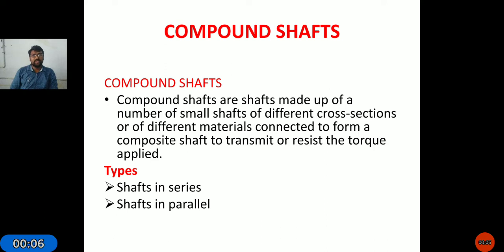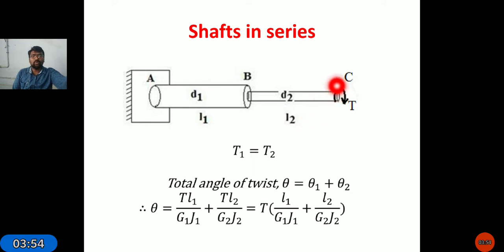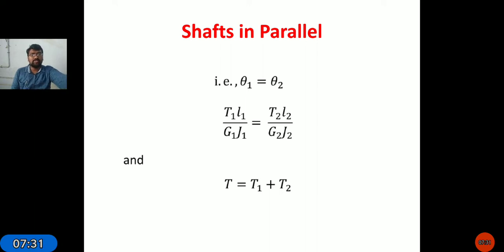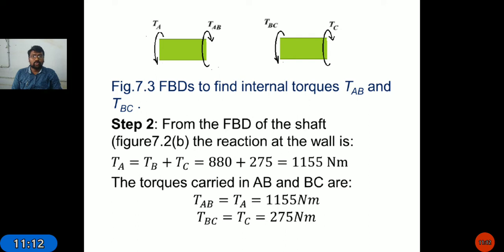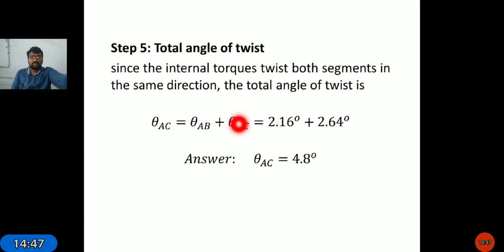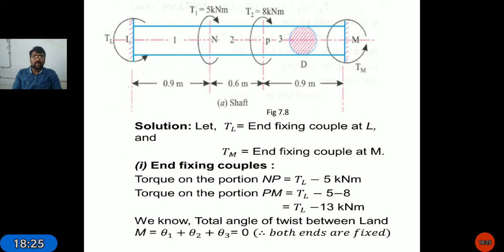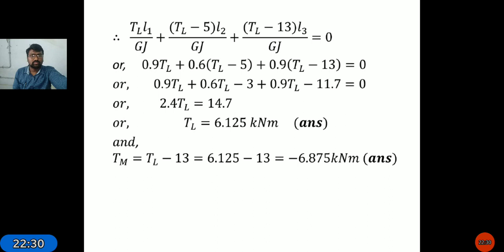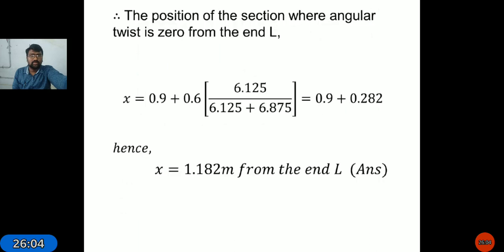3.6- Torsion in compound shafts